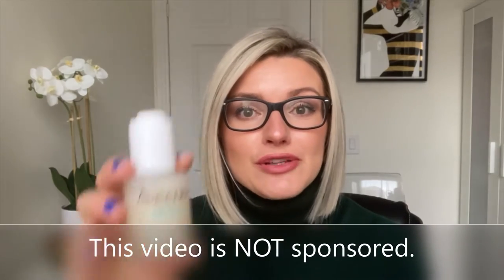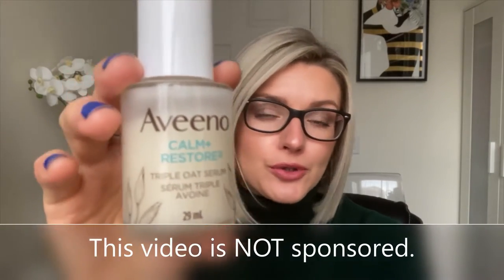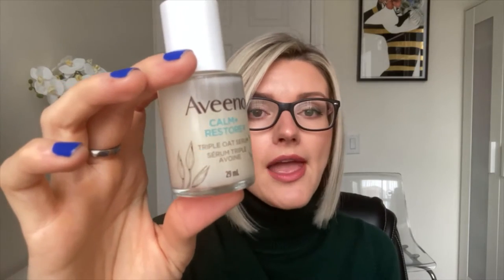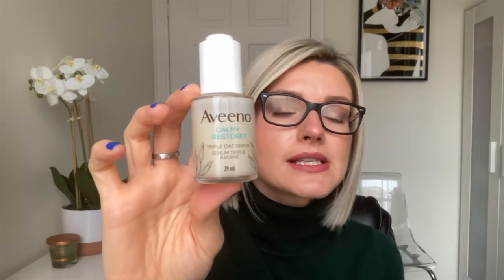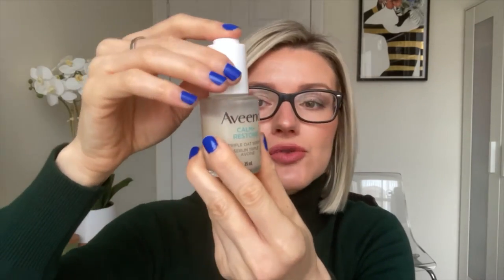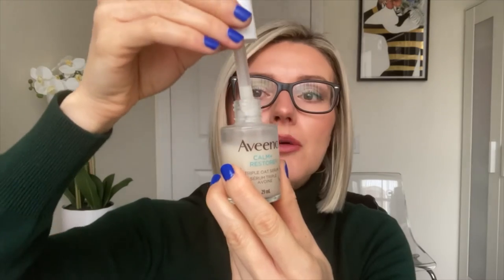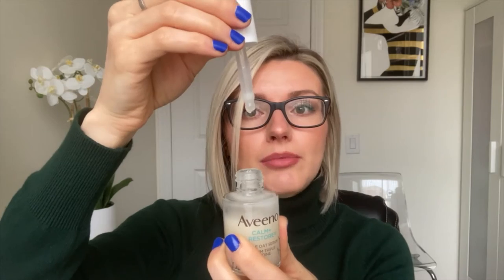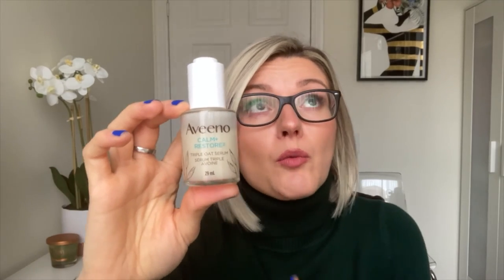Product Review: Aveeno Calm + Restore Triple Oat Serum | Cristina Maria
Hi friends, This video is a review on the Aveeno Calm + Restore Triple Oat Serum. I have tried this product for a while now and I thought it was about time I make a video and let you know if this product works for me, how I’ve been using it and talk a little about the product. Don’t forget to hit that subscribe button to see what videos I come up with next, give this video a thumbs up if you like it, and leave me  a comment below to let me know if you tried this product, what your thoughts are on it, or maybe just say hi:) I would love to hear from you.